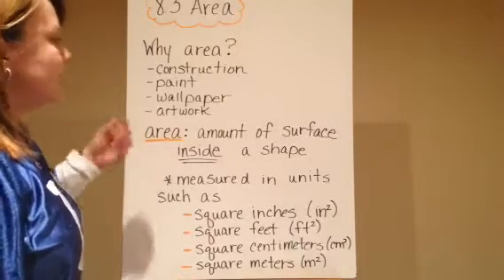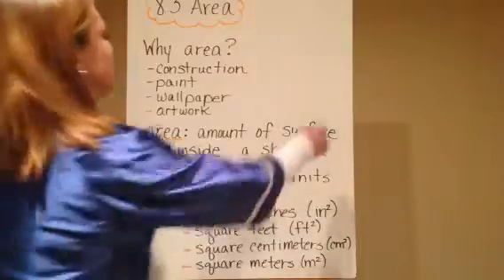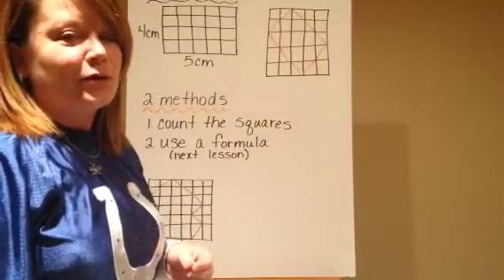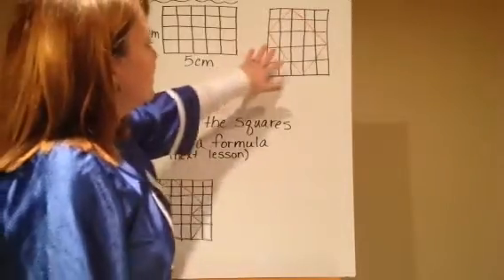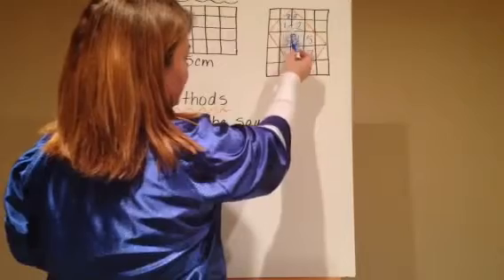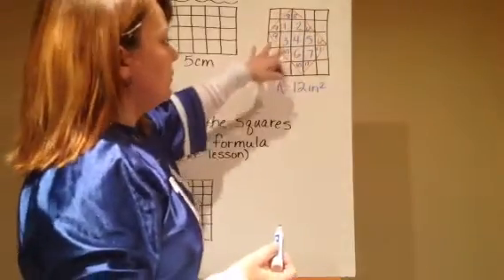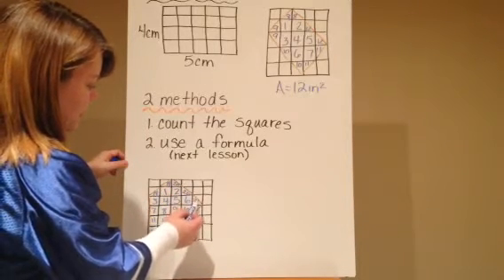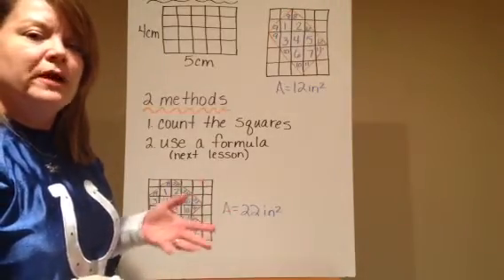Mrs. Deom lesson 8.3 area